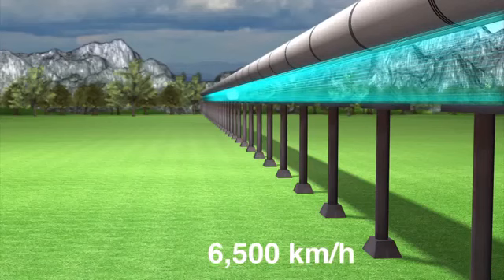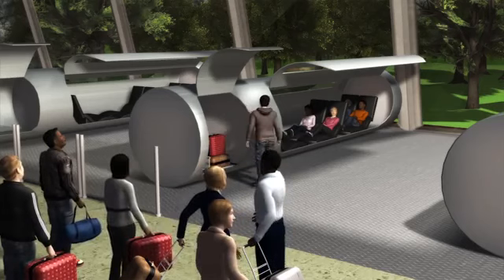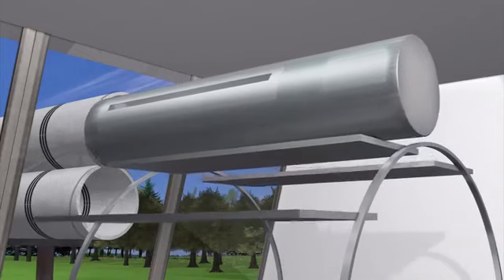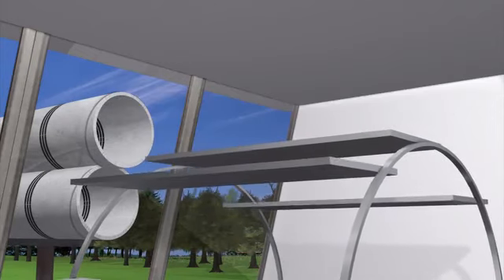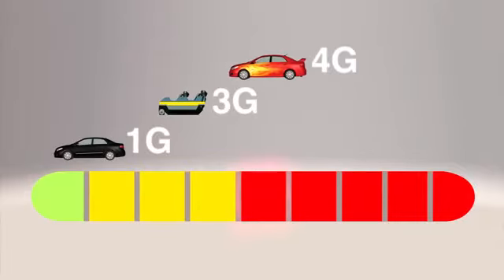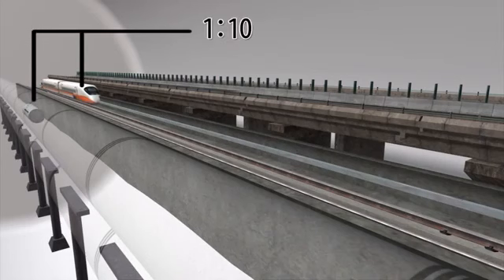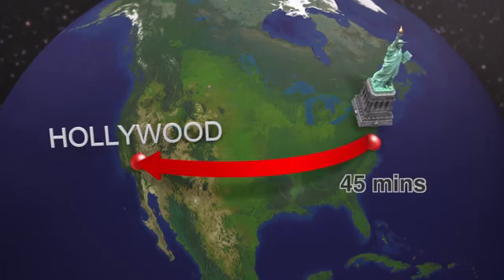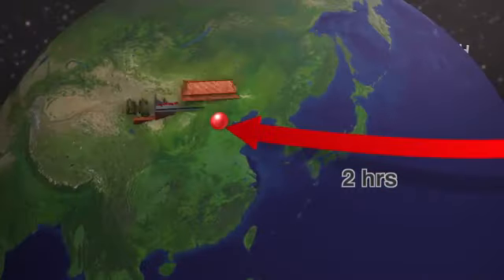ET3 Worldwide tube transportation project